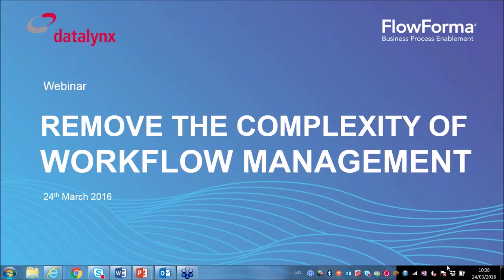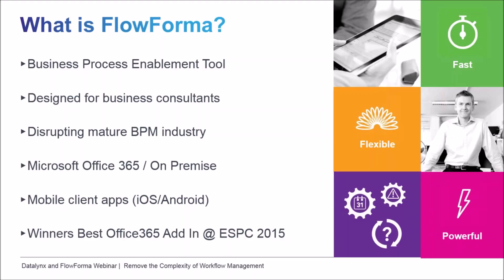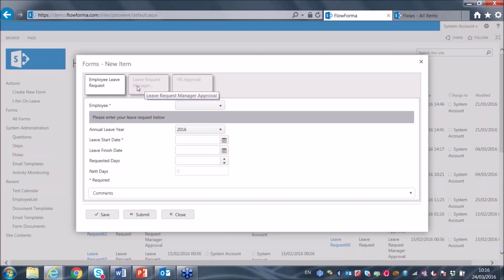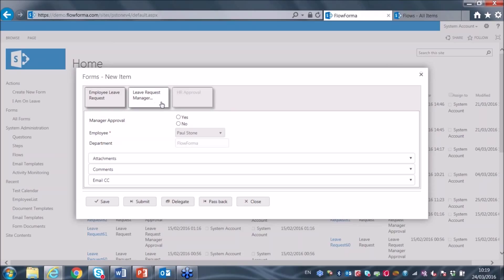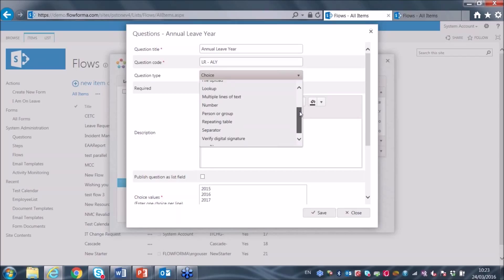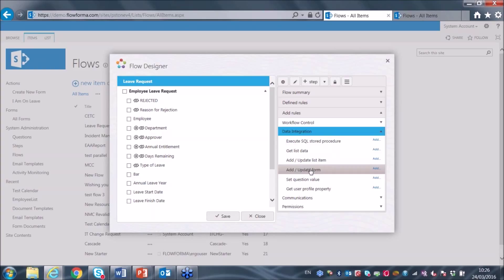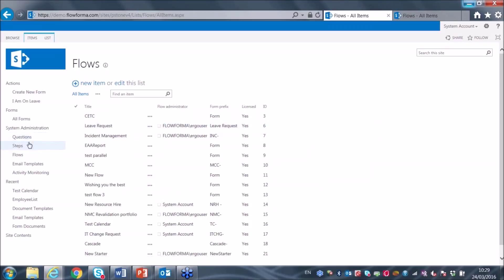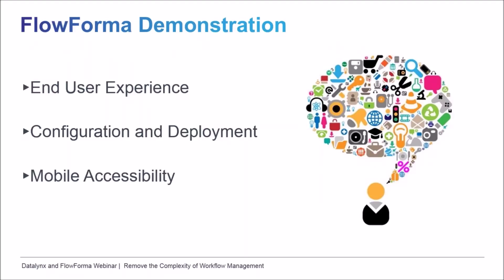WEBINAR: Remove Complexity from Workflow Management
FlowForma and Datalynx joint webinar. Sign up for a 30 day Free Trial FlowForma and Datalynx are now partners, we feel this is the perfect opportunity to share our knowledge and expertise and host ​our first joint webinar.

In this webinar, our expert speakers will give you a quick overview of how our prod​​uct can help you create and manage workflows with ease, speed and agility.

Watch the webinar recording​:
- To learn more about Datalynx and FlowForma​
- To find out how to remove the complexity of managing workflows
- For a demonstation of FlowForma and how it can benefit your business
Webinar Agenda​:
​1. Introduction of Partnership​​
2. Removing the Complexity of Implementing and Managing a Workflow System
​​3. Overview of FlowForma
4. The FlowForma Technology & Demo
5. Q&A​